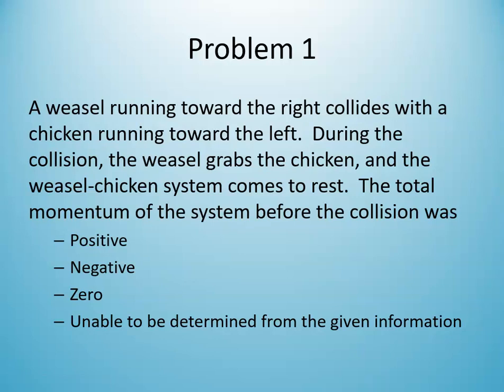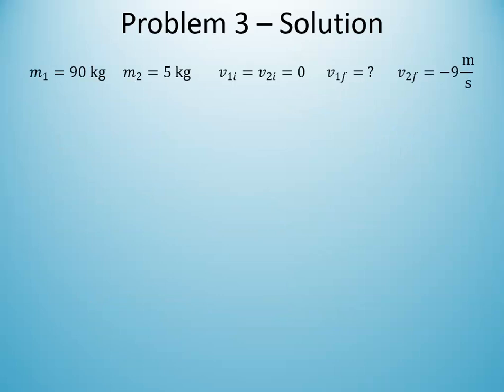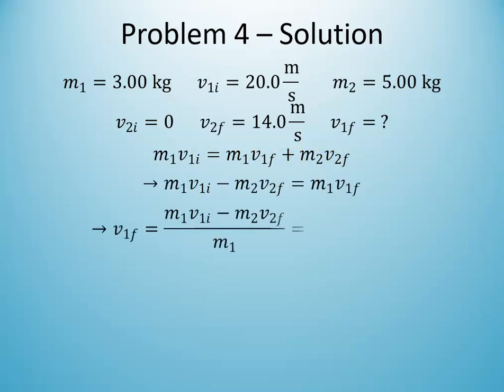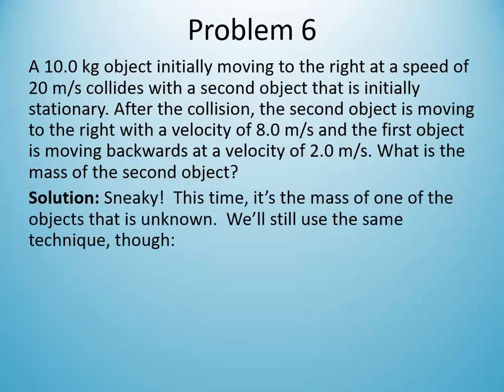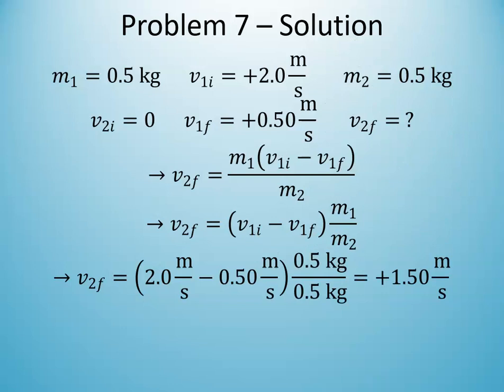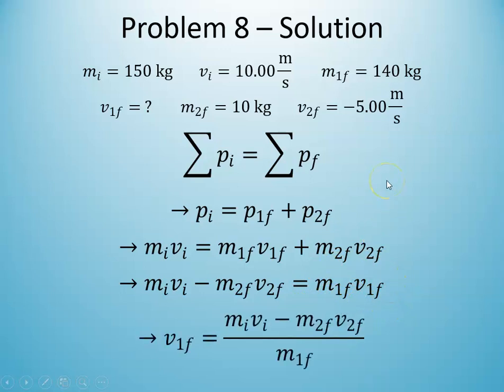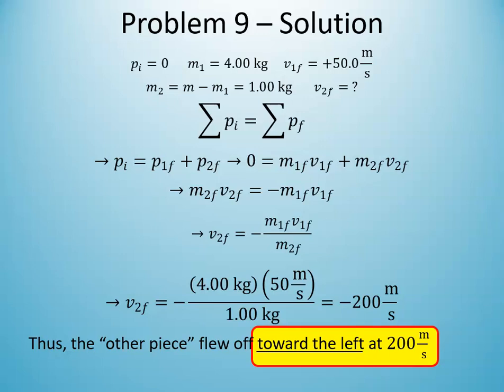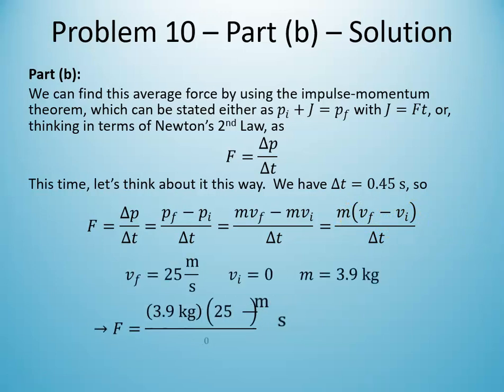Unit 5 Examples - Conservation of Momentum 10 Review Problems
This video demonstrates, via animated PowerPoint, how to solve 10 conservation of momentum problems, including one problem requiring the use of the impulse-momentum theorem.